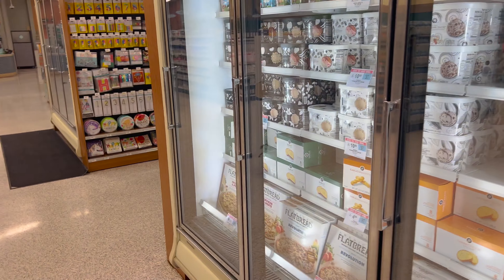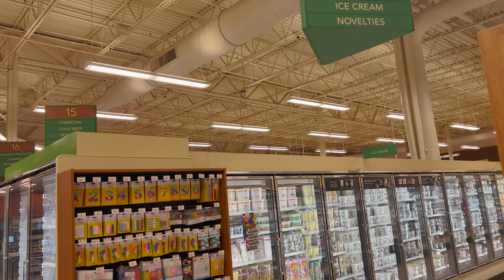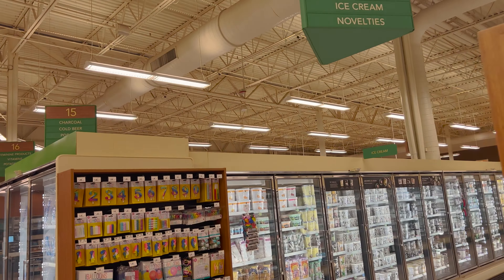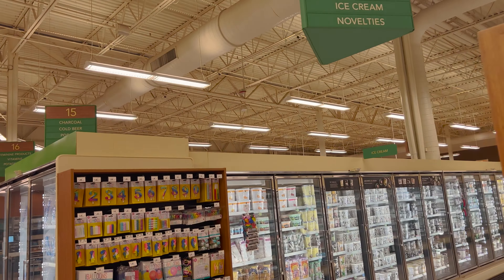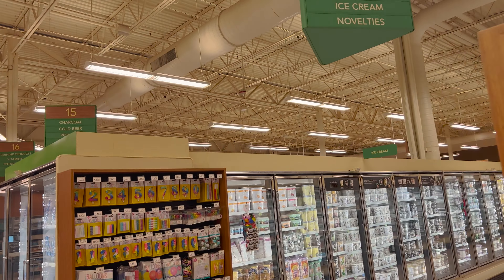Giving a Tour of Publix Grocery Stores in Florida | What Publix Has to Offer | Grocery Stores in FL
In today's video, we head to a Publix grocery store to show you what they are like. We needed a few things from Publix and have said we will film sometime so we decided to film this time! Before we lived in Florida, we didn't have  Publix near us or know really what Publix had to offer. This one is an older style Publix but the updated ones can be really nice and organized. They usually have some sort of deal happening each day/week and a lot of times they have a BOGO. Remember, become a free member and put your number in when you check out. Sometimes you get some dollars off your purchase. We hope you enjoyed our tour of a grocery store in Florida called Publix and that it will help you out next time you visit one!